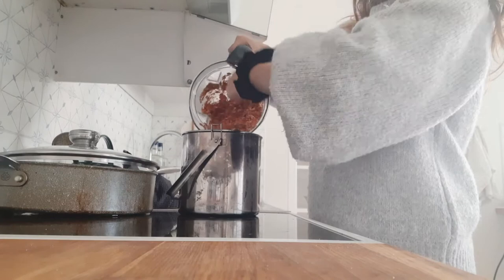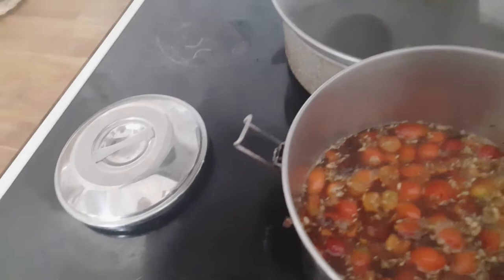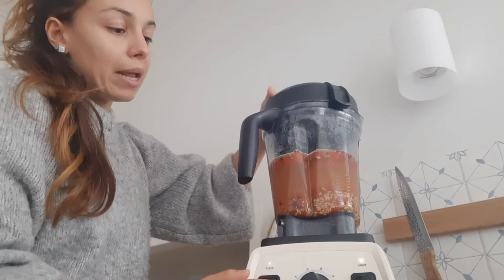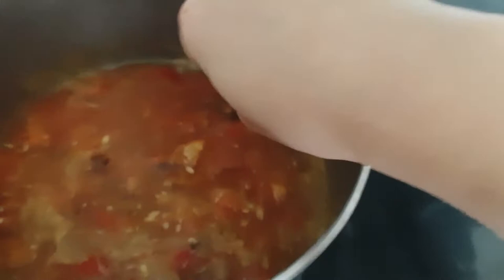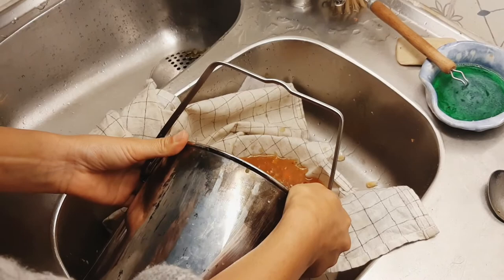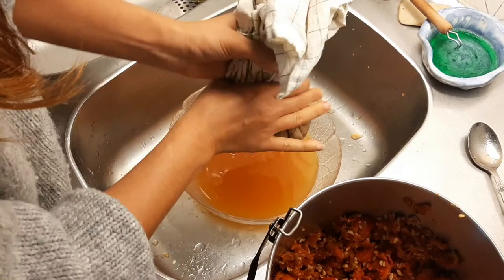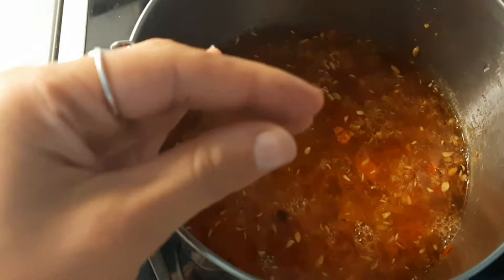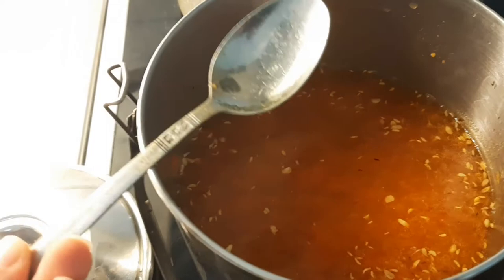How to make a rosehip syrup (easy step by step guide)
Wanna get a huge vitamins boost to face the winter (or any season, really)?
Follow my blathering and hope you'll get a tasty and healthy beverage that will be your great ally.

Rose hip are high in vitamin C and vitamin A, some people take it as a source of vitamin C to prevent and treat colds, flu, and vitamin C deficiencies.

Hope you'll enjoy the process even if I'm a bit inefficient on explaining it!